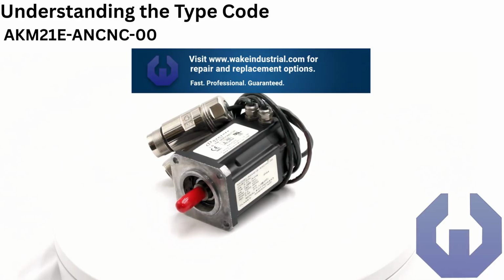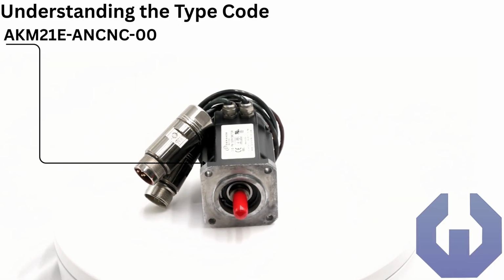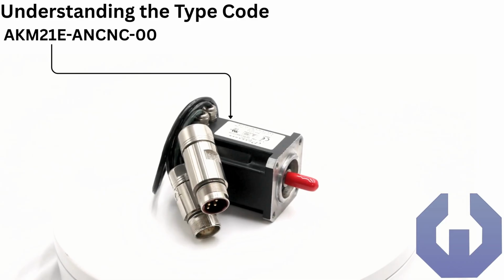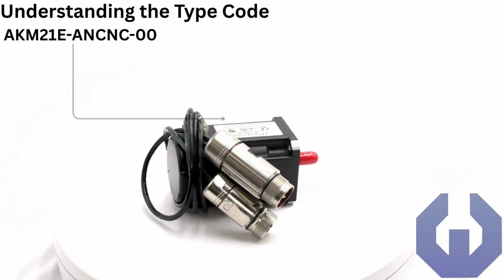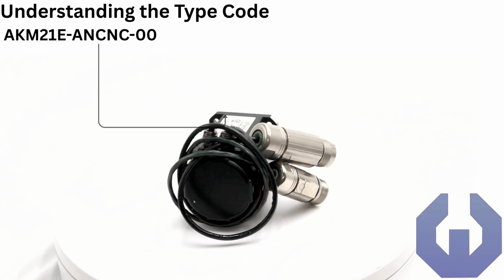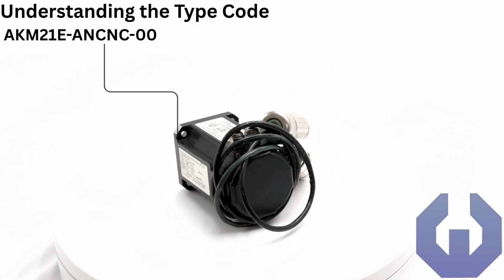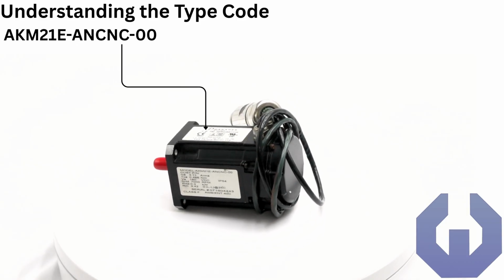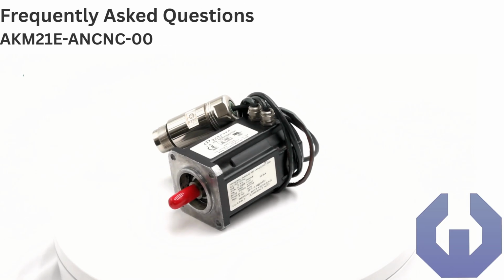Kollmorgen | AKM21E-ANCNC-00 | Type Code Breakdown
Wake Industrial is here today to help break down the type code for the AKM21E-ANCNC-00.

Need a replacement AKM21E-ANCNC-00?

At Wake Industrial, we understand the complexity of replacing and repairing automation parts - that's why we strive to provide the most up-to-date, current specifications regarding these products.

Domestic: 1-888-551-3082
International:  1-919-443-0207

Video Opening and Ending by: Buriak Animation